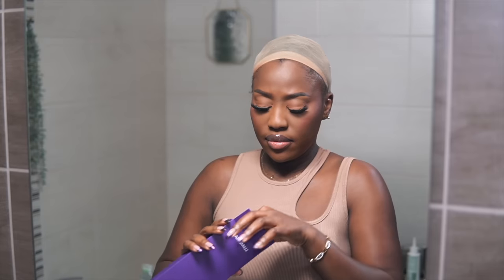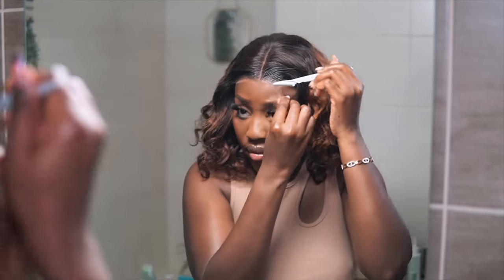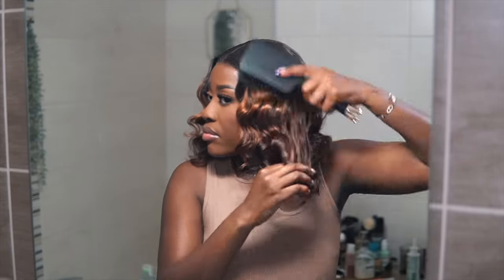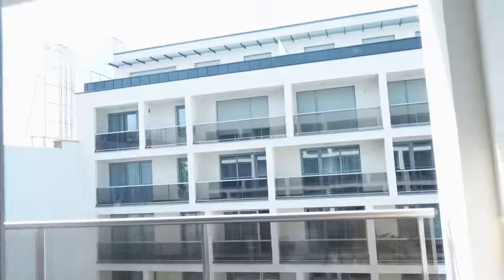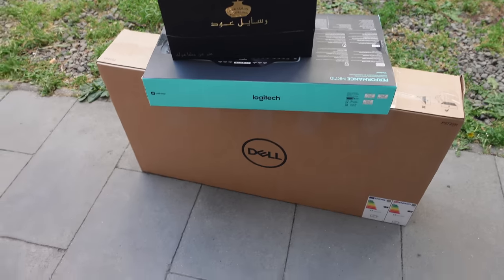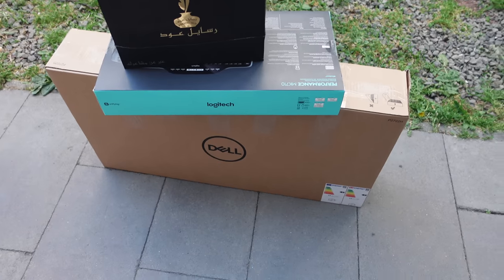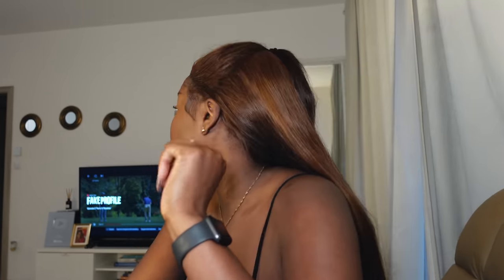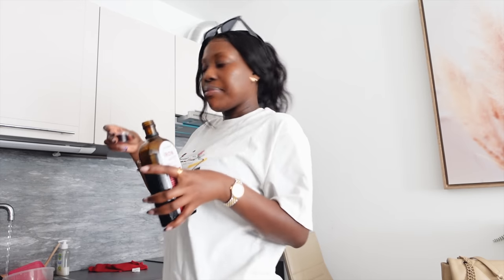I am finally Leaving Hungary + MAKING PEACE WITH MY DECISIONS + selfcare,Drinks & MORElLUCY BENSON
Editing Software I Use: Final Cut Pro X
Location: Budapest,Hungary